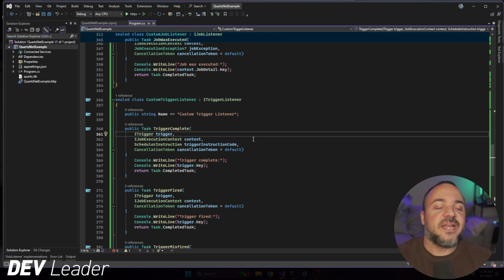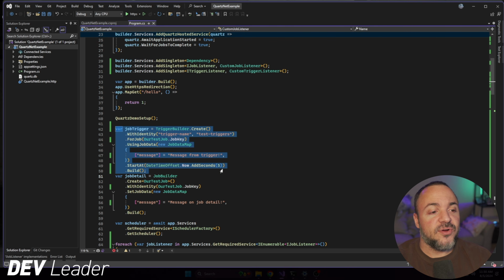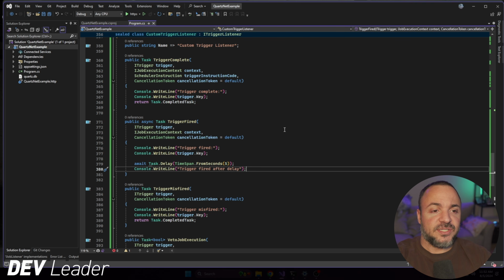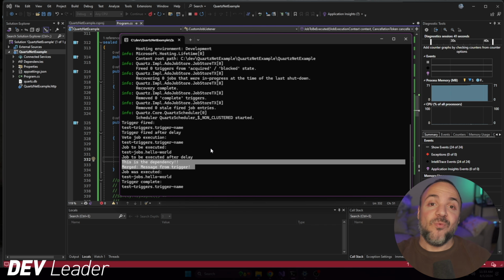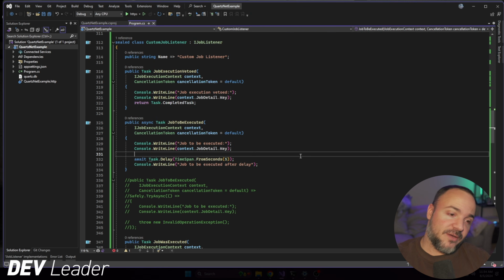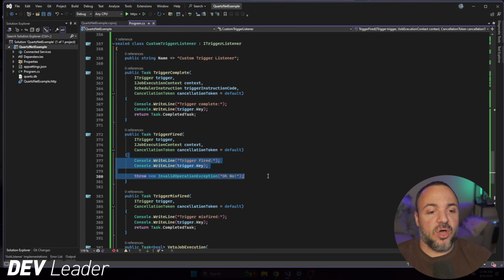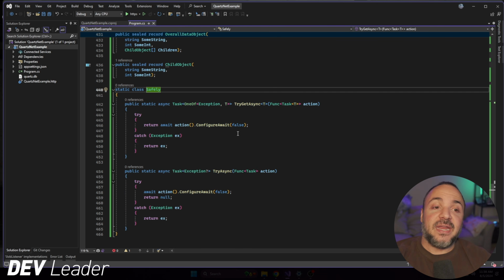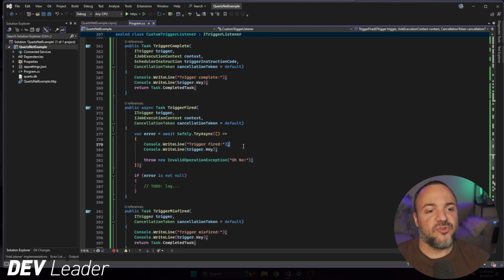AVOID THESE! - Follow The Quartz NET Listener Best Practices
Quartz NET has listeners that unlock a TON of observability.

BUT BEWARE!

It's super easy to completely bork your precious scheduled jobs. And nobody wants that after you put all the effort into leveraging a powerful system like Quartz.

Check out these best practices for working with Quartz NET listeners to avoid these common problems.